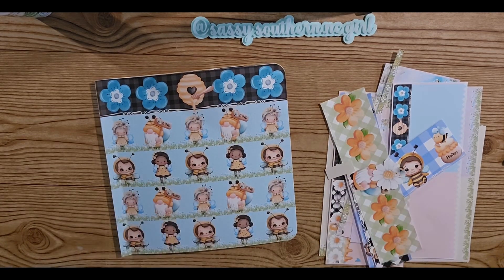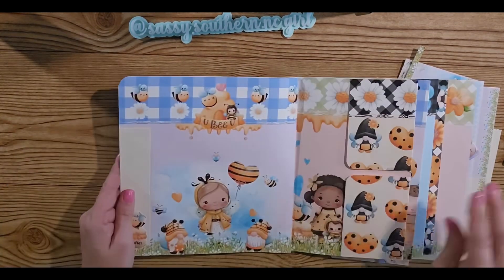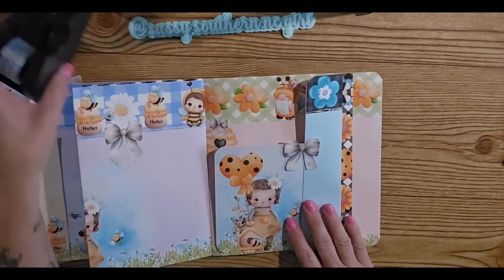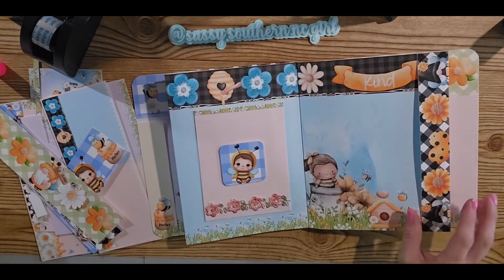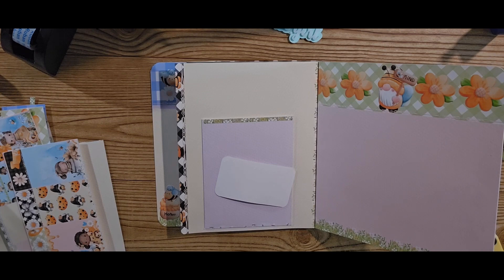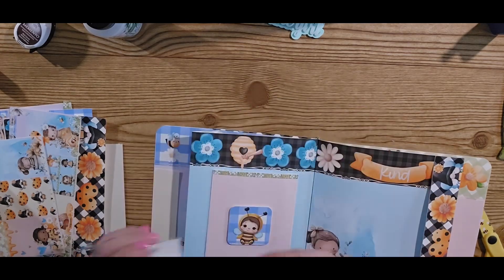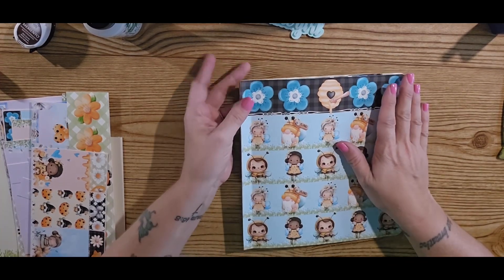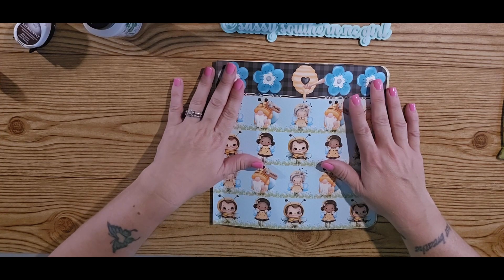Part 2 // Decorating the Project // Summer Friends by @decor8yourlife // Guest Designer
Sandi at ‎@decor8yourlife  -

10minutesanyday - Co-host: Tanya from Side Gig Crafts 💚

Our take on the same project! Please join us each week & use the hashtag 10minutesanyday!

whatsgoingonwednesday - Open collab. Hop in & out as you wish. Mid-week check in with what is going on in your life. Share anything you'd like.

craftythursday - DIY or craft share. DIY or craft with me. Anything crafty. No specific time. Open collab hosted by me. Hop in & out as you wish.

flatmailfriday23 - Flat mail ideas to send to friends.

shopaholiccollab - Sharing my weekly buys.

spiritualsunday23/scripturesunday23 - This is a weekly open collaboration. Post any time. Share scriptures, prayer requests, bible journaling, coloring, share praise, anything that is spiritual to you. The only requirement is that when you do join in, please list my channel in the description as the host. You do not have to participate each week and you can jump in and out as you need or want to.

Planner Clips made by me:
Travel Videos

I love happy mail:

Jenn McDonald
11041 Roberts Rd, Unit B